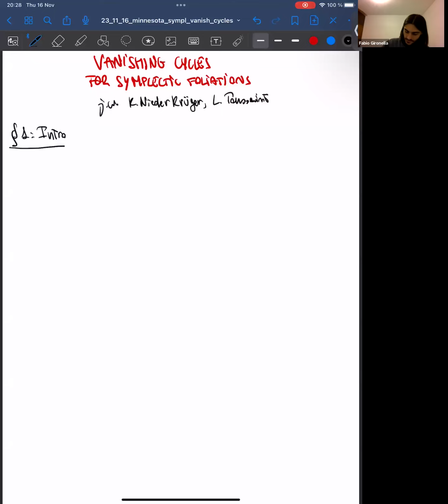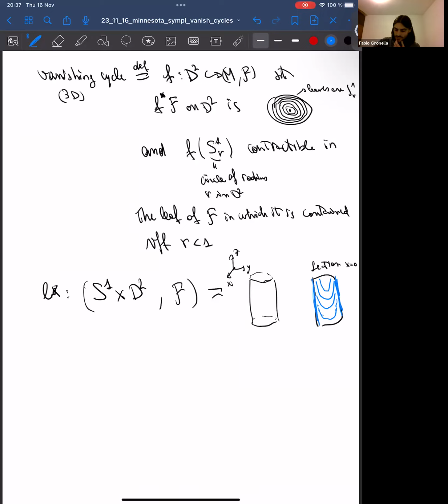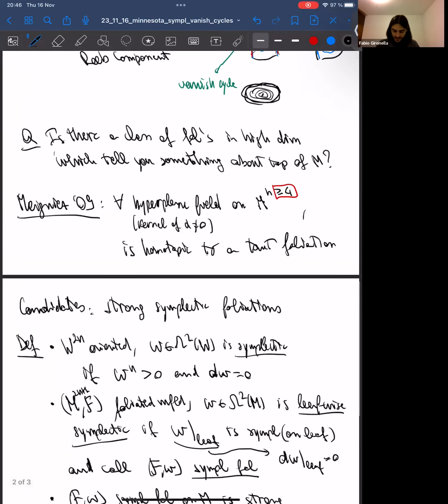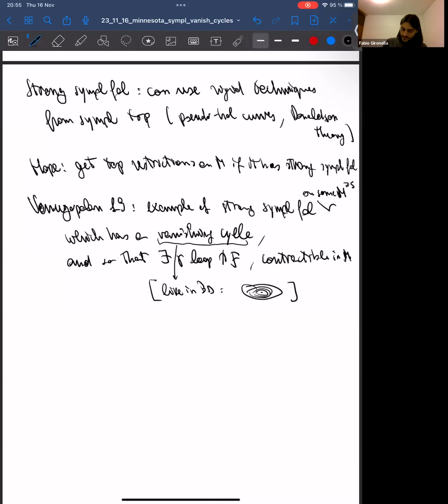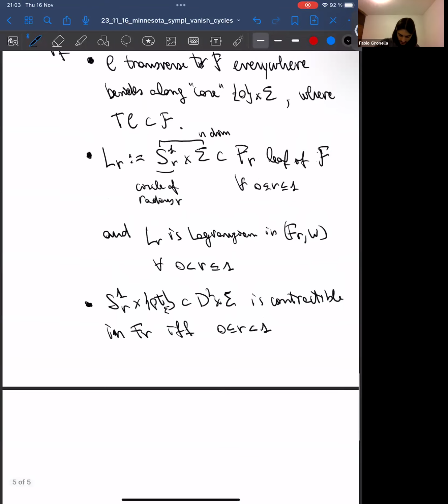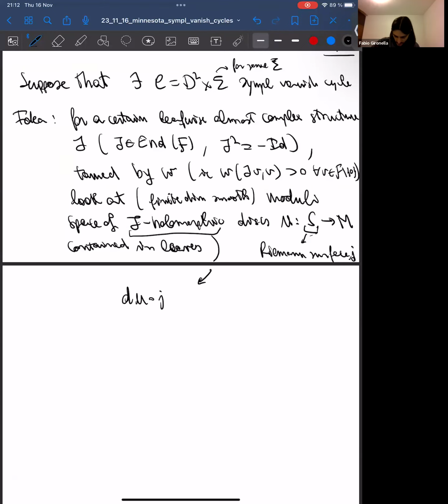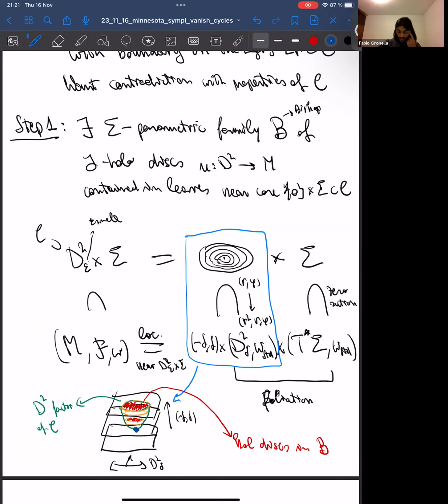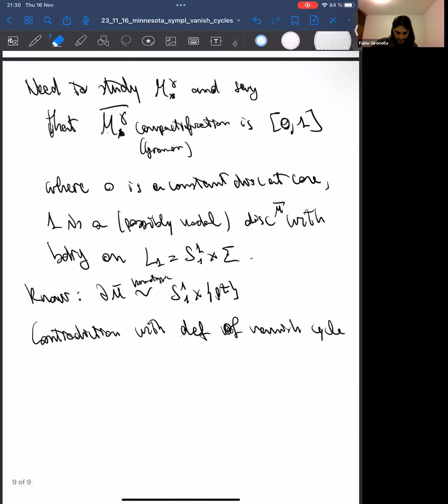Vanishing cycles for symplectic foliations -- Fabio Gironella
The main objects of the talk will be symplectic foliations, and more precisely a subclass of them called “strong”. These are one of the possible generalizations of taut foliations to high dimensions, and indeed have quite a rigid nature, with techniques such as pseudo-holomorphic curves à la Gromov and asymptotically holomorphic sequences of sections à la Donaldson working well in this setting. I will present a joint work (in progress) with Klaus Niederkrüger and Lauran Toussaint that aims at giving a new obstruction for a symplectic foliation to be strong, that comes in the form of a symplectic high-dimensional version of vanishing cycles for smooth codimension 1 foliations on 3-manifolds. The proof relies on pseudo-holomorphic curve techniques, in a way which is parallel to the case of Plastikstufe introduced by Niederkrüger ‘06 in the contact case.